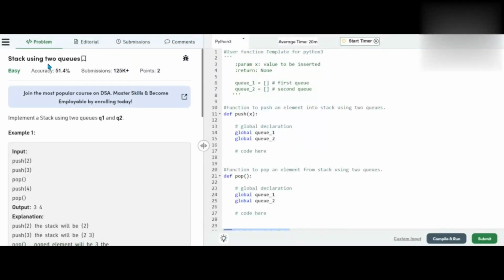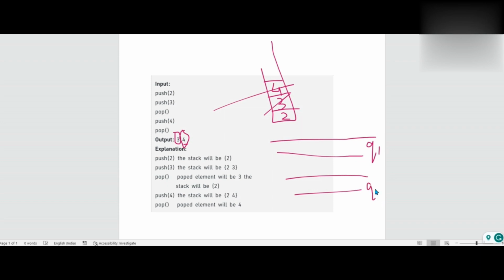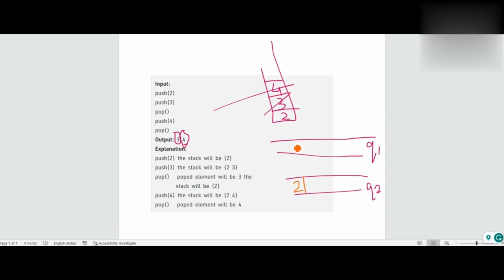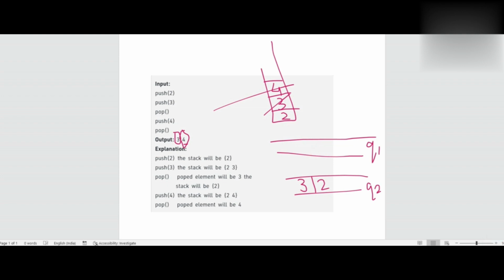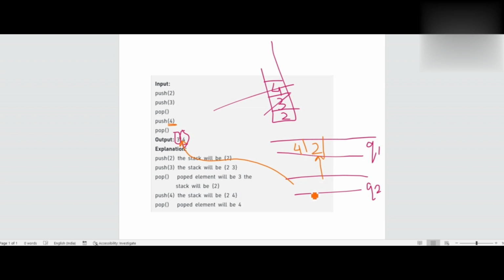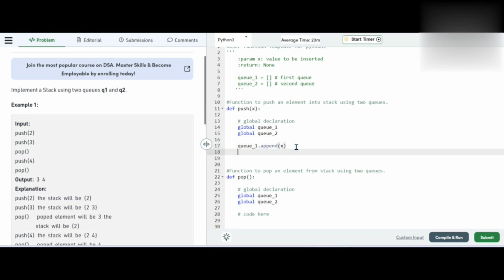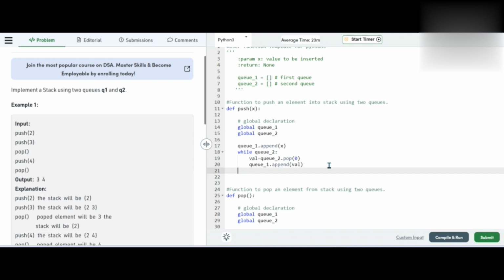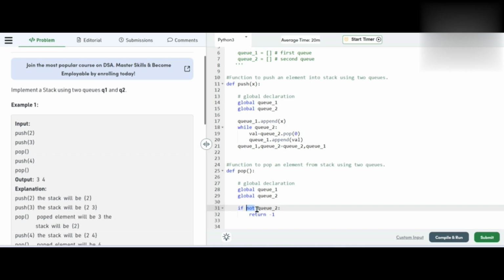Stack using queues in python | Data Structures gfg | Aastha jain